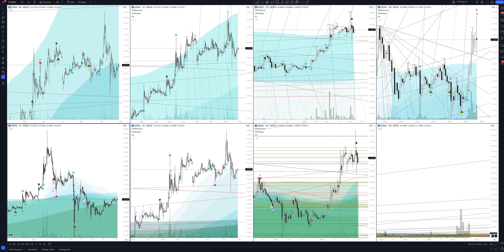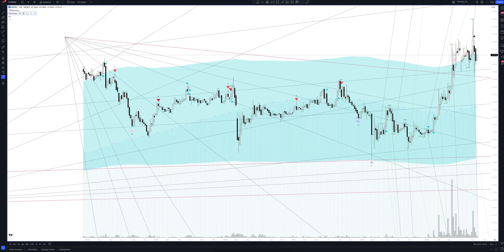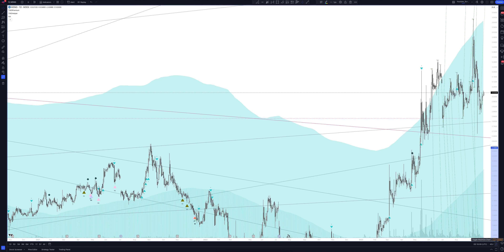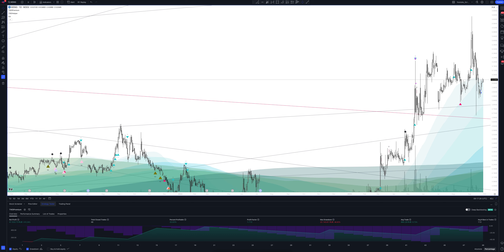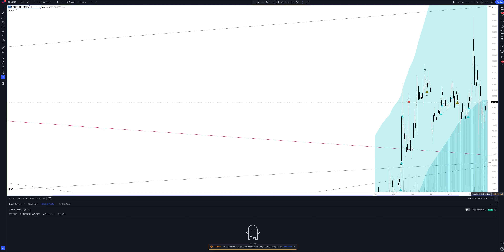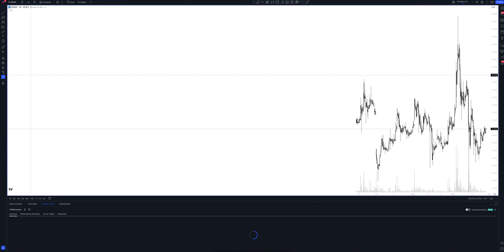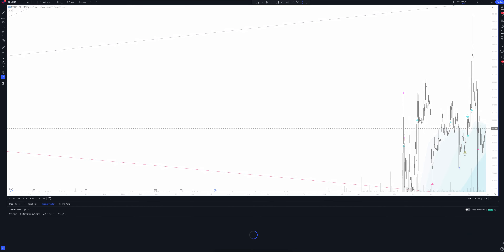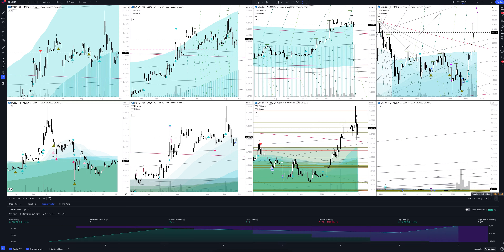MOSENRG price forecast, (Мосэнерго) analysis today and 2024 | Mosenergo price prediction (MSNG)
In this video you will see a complete overview and professional analytics of Мосэнерго on all time intervals, and also learn how to buy or sell MOSENRG today and next week. Considering that we are analyzing monthly timeframes for MSNG, this will help you make forecasts for any time interval. Whether you are a trader starting from scratch or an investment enthusiast, this video will definitely give you a complete understanding of the market situation.

If you are interested in the Мосэнерго price forecast for today and tomorrow, see the MOSENRG analytics on the hourly interval.
If you are a trader and you are interested in the price forecast Мосэнерго for the day, look at the analytics MOSENRG on the daily timeframe.
If you are an investor and you need a price forecast Mosenergo for a week, look at the analytics MOSENRG on a weekly interval.
If you are a professional investor and you are interested in the Mosenergo price forecast for 2023, see the MSNG analysis on a monthly interval.

All analytics are done using the professional trading indicator The Waved™ Premium. In it you will find trading signals for MOSENRG, VSA analysis Mosenergo, technical analysis MSNG, divergence signals for MSNG, review of trading patterns. And you will find out whether the price will goes up or down in the near future. Mosenergo OAO engages in the generation of heat and electric power and heat distribution services. It also involves in the procurement and purchasing of electricity from the wholesale market of electric energy and capacity, the operation of heat supply networks, and the administration of design and feasibility studies. The company's other businesses include the provision of agricultural products, feed water sales, communication services, information and data processing services, maintenance services, and other commercial activities. It operates through the following segments: Electric Energy, Heat Energy, and All Other. The company was founded by Carl Fyodorovich Siemens in 1886 and is headquartered in Moscow, Russia.